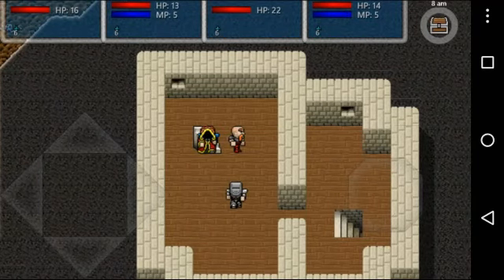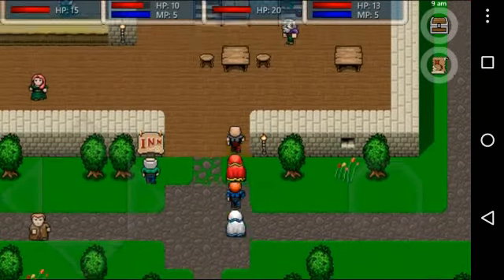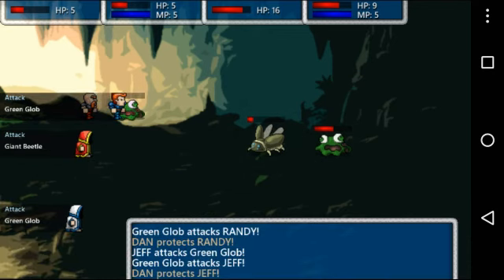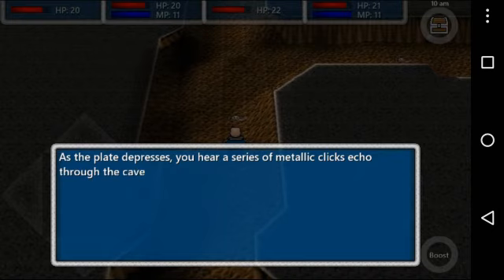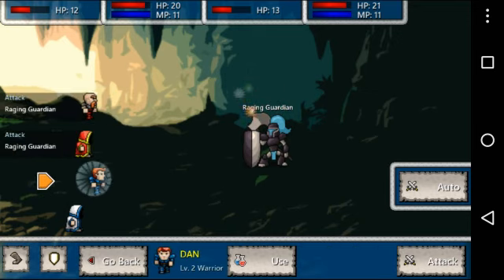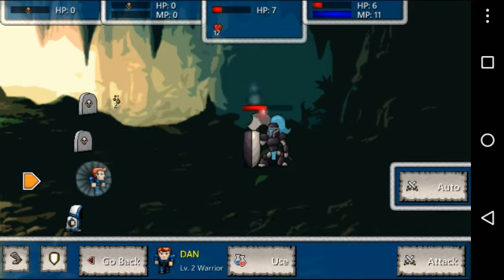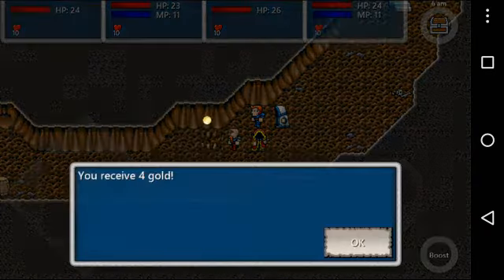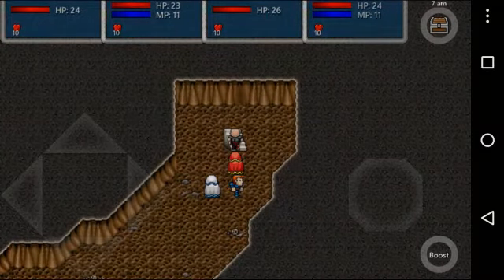Dragon's Blade | Ep. 2 | I Lost By A LOT!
We fight a boss, and let's say it doesn't go very well. I also fight some other enemies and get fed up at the end!